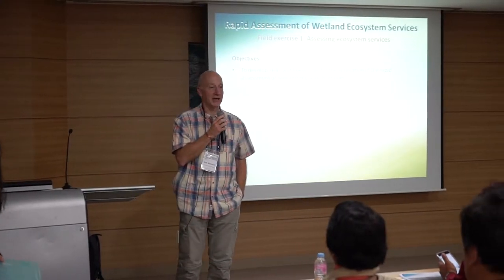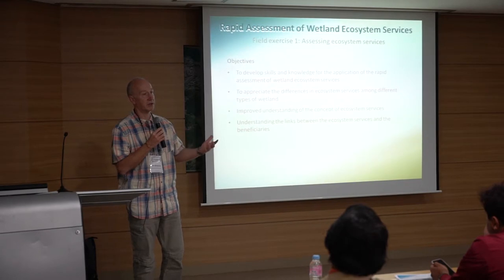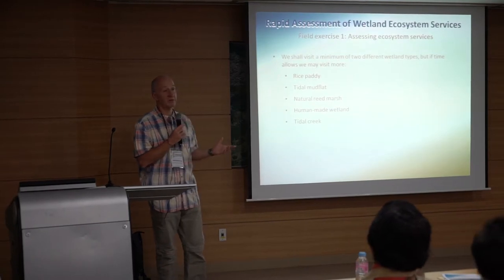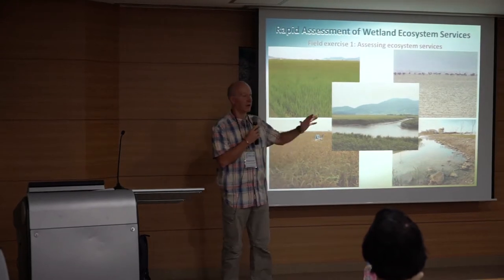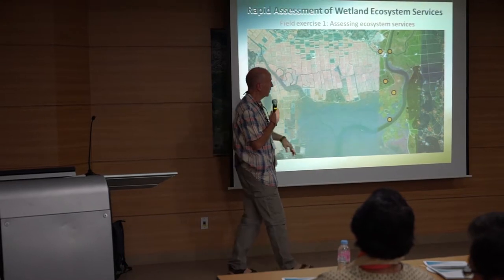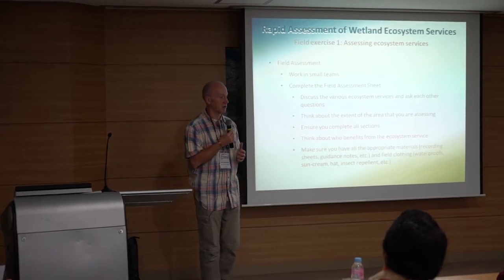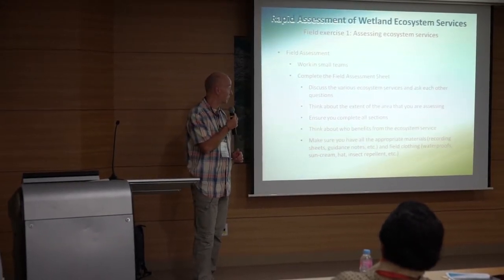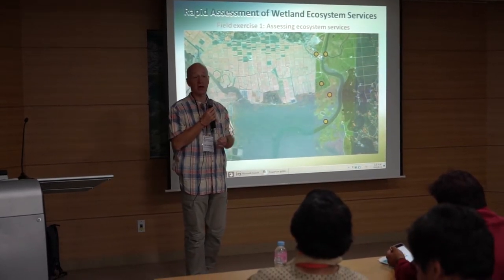RAWES Part 2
Rapid Assessment of Wetland Ecosystem Services Part 2

The Rapid Assessment of Wetland Ecosystem Services (RAWES) is a simple, systemic and cost-effective approach designed to carry out rapid qualitative assessments of a comprehensive range of wetland ecosystem services. It was developed specifically within the context of the Ramsar Convention to support a variety of Ramsar-related purposes including: describing the ecological character of a wetland for Ramsar Site designation; updating the Ramsar Site Information Sheet (RIS); Ramsar Site management planning; formulating and implementing Ramsar National Policies; providing information for national wetland inventories; conducting wetland impact assessments; and developing CEPA (communication, capacity building, education, participation and awareness) materials.

The RAWES approach can be used by Ramsar Site and wetland managers across a range of scales from whole wetlands to localized zones of large and complex wetlands. At the 13th Meeting of the Conference of the Contracting Parties to the Ramsar Convention (Ramsar COP13) held in Dubai in October 2018, the Contracting Parties officially recognized the RAWES approach by adopting Resolution XIII.17 on Rapidly Assessing Wetland Ecosystem Services.